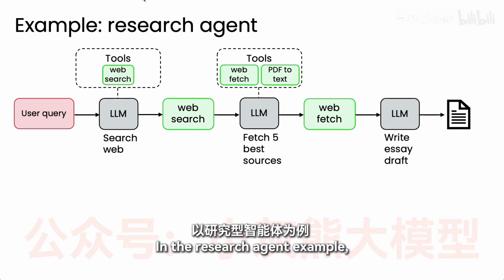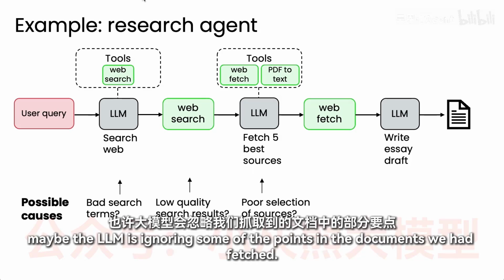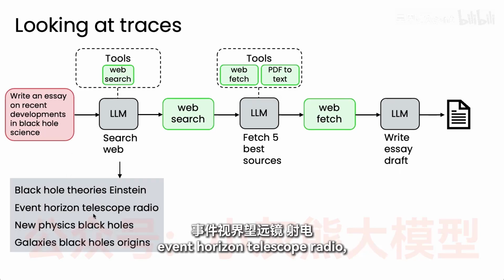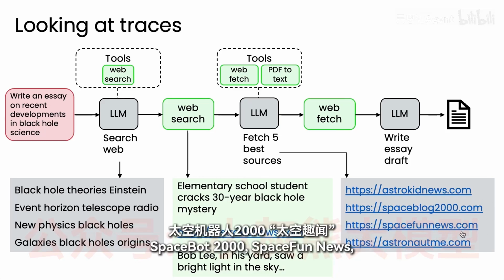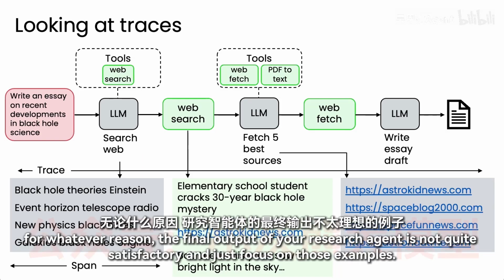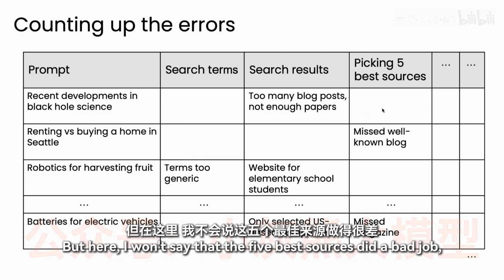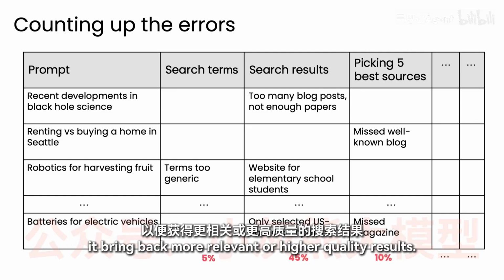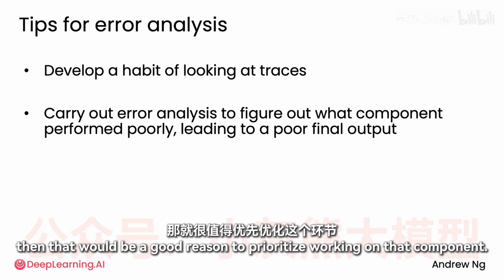吴恩达AgentP20 2 误差分析与确定后续步骤优先级 【吴恩达】2026年公认最好的【Agent智能体】教程！大 1080P